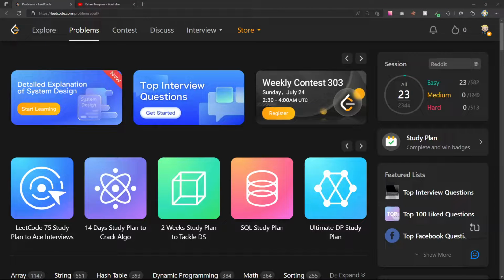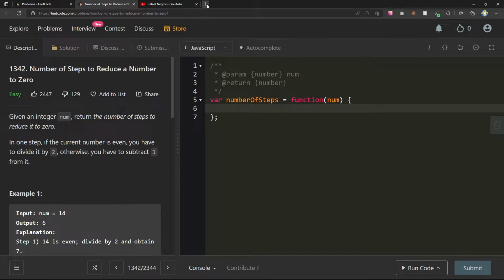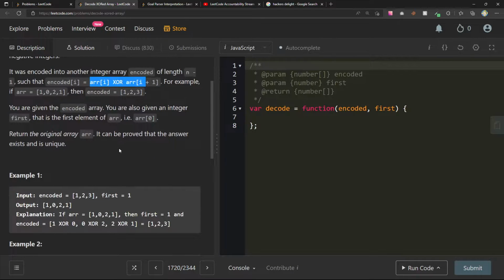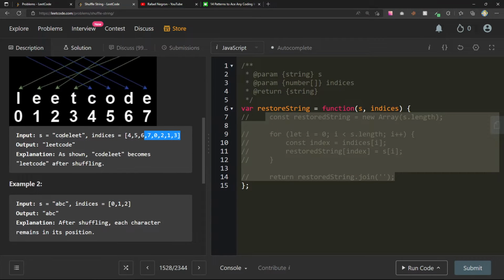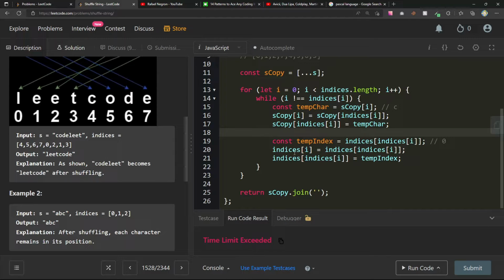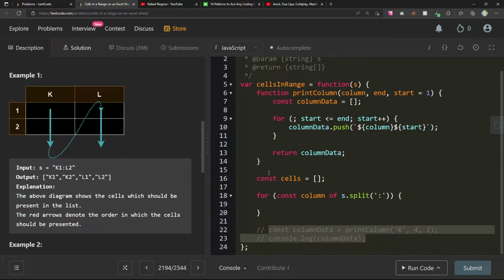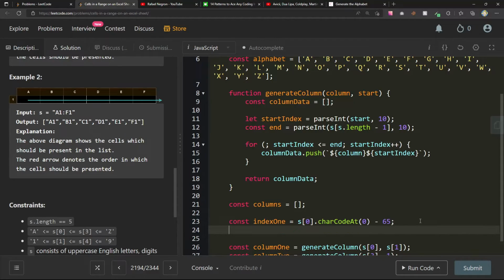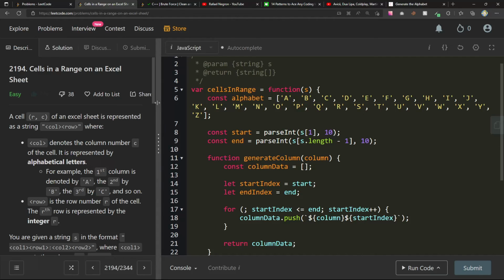LeetCode Accountability Stream #3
Chapters:

00:00 Introduction
00:38 How Many Numbers Are Smaller Than The Current Number
09:57 Number Of Steps To Reduce A Number To Zero
15:45 Goal Parser Interpretation
20:58 Decode XORed Array
23:03 Decompress Run-Length Encoded List
27:15 Shuffle String
45:43 Cells In A Range On An Excel Sheet

I am starting from the first question and going through as many as possible. This is the third video in a series where I try and tackle all LeetCode questions, from easiest to hardest.